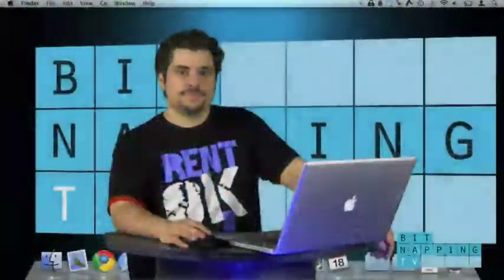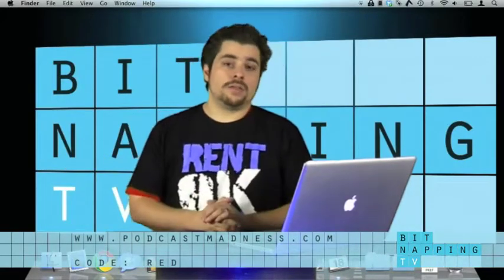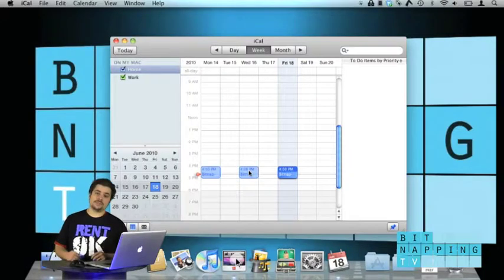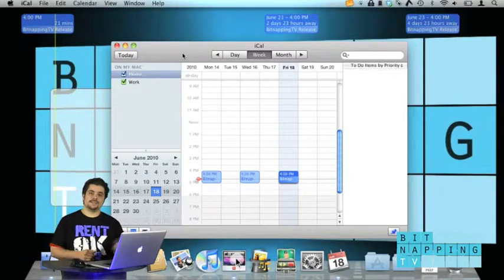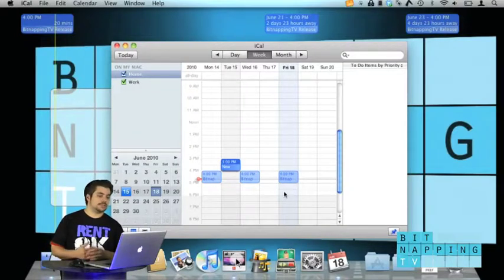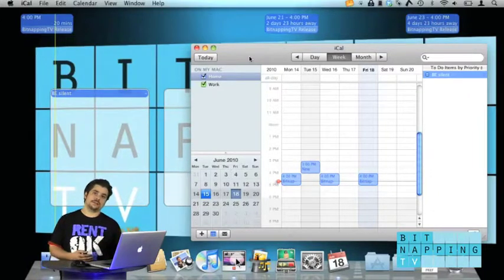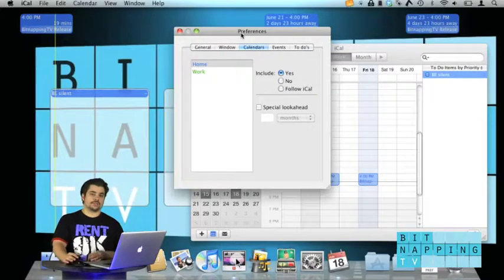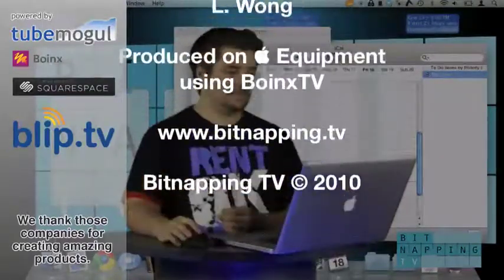BitnappingTV #110 iCal Viewer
Mac: Always being able to see you upcoming iCal events can be hugely helpful. This is exactly what iCal Viewer does. It puts it directly on your desktop wallpaper.